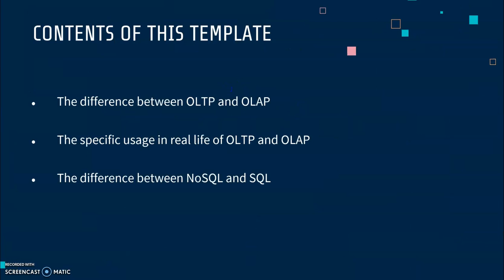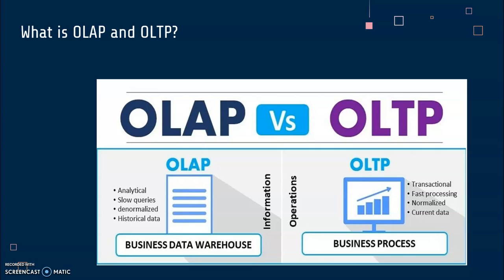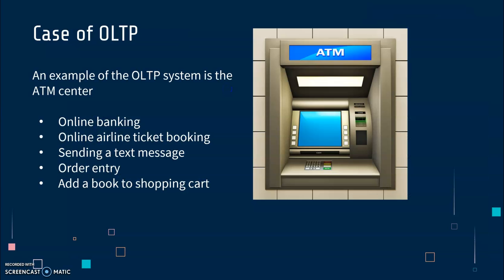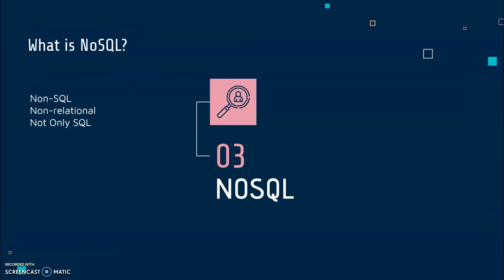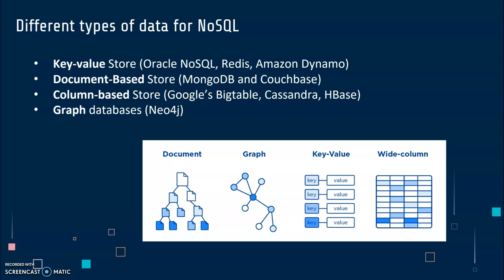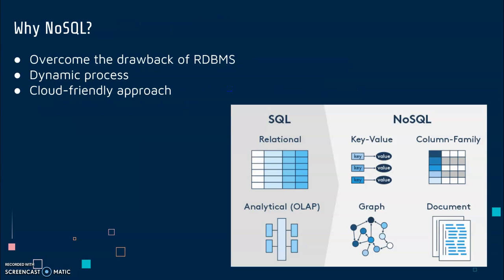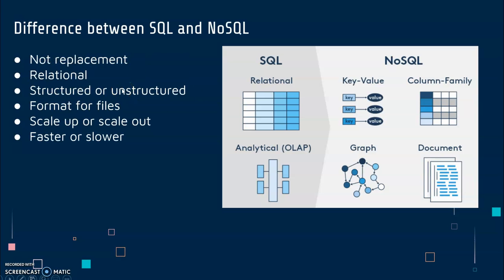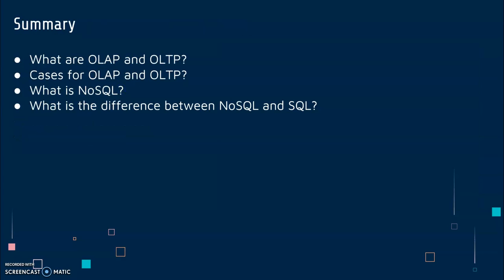Teachback OLAP OLTP and Nosql